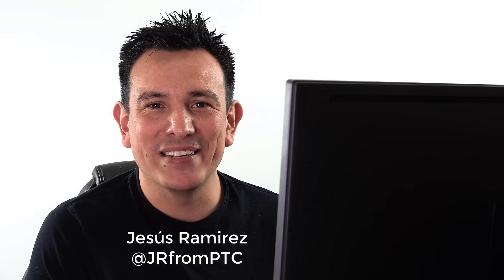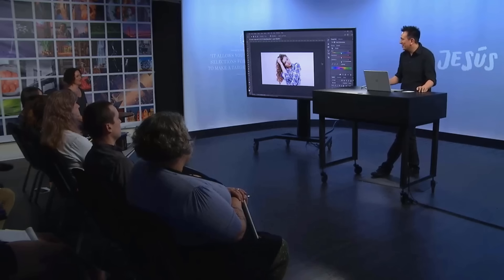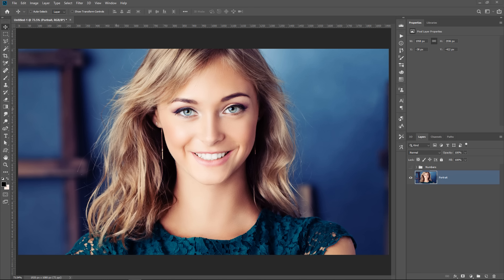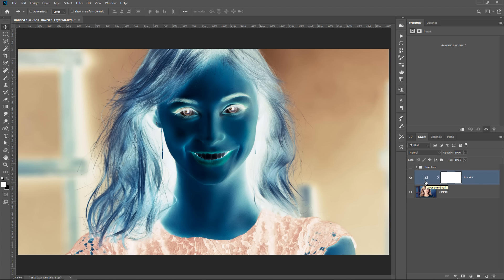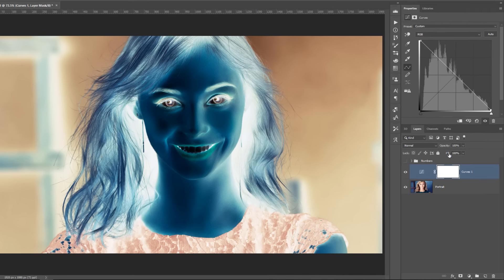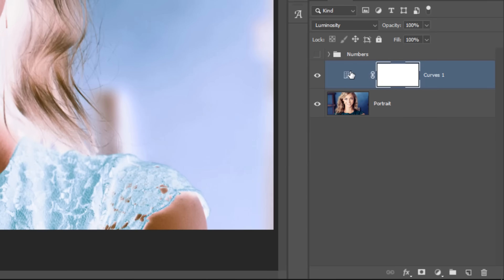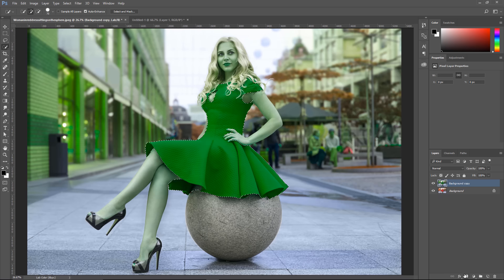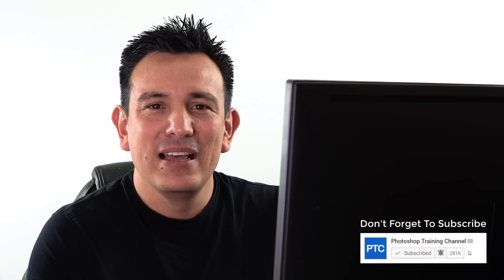Inverting Luminosity WITHOUT Affecting Color in Photoshop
In this Photoshop tutorial, you will learn two methods to invert luminosity without affecting the color.

📘 INDEX - Luminosity and Color Inversion Fully Explained
00:00 - Introduction
01:15 - Method one: Curves Adjustment Layer
02:56 - Method Two: Lab Color Mode